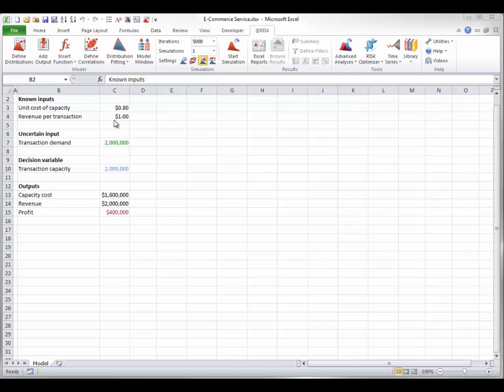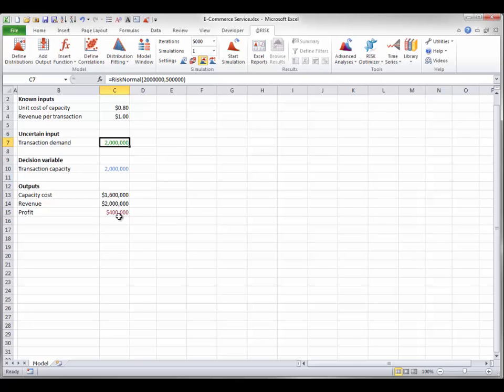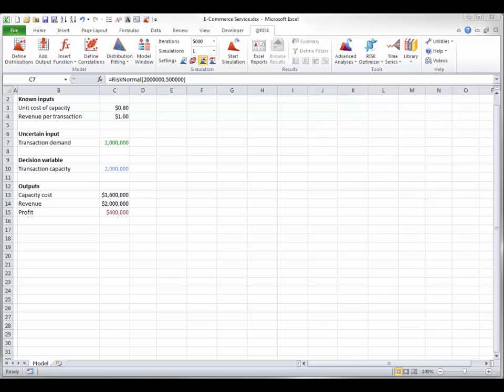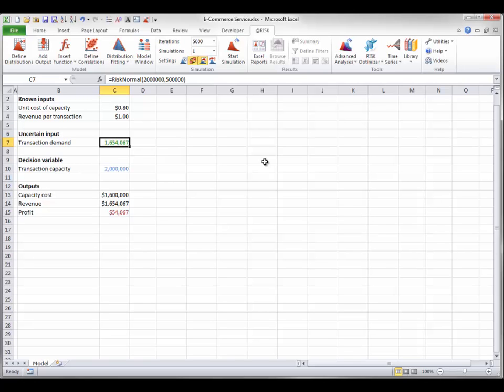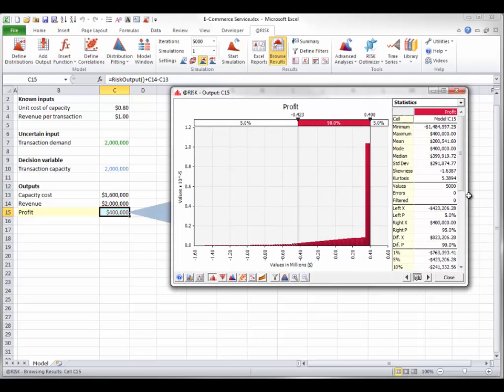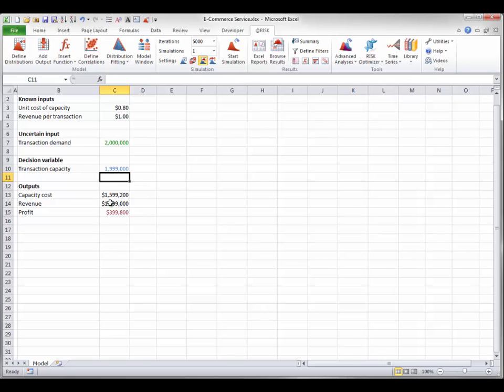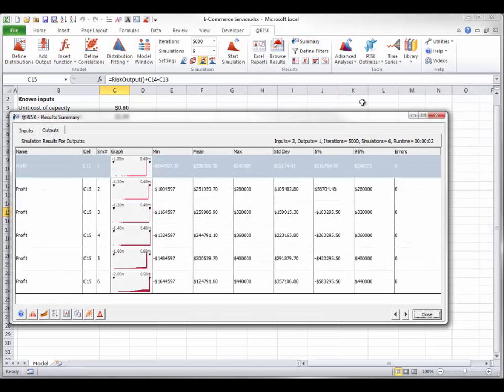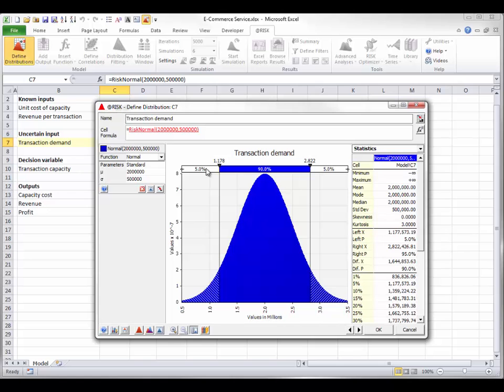Example Model - E-Commerce Service